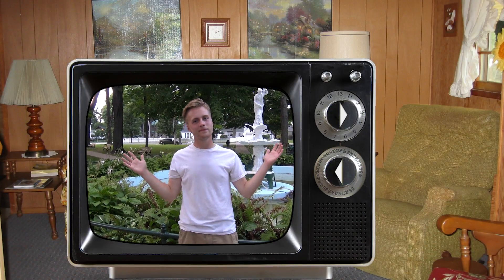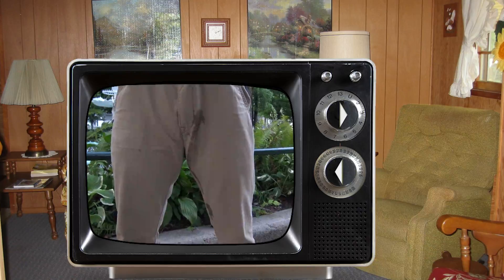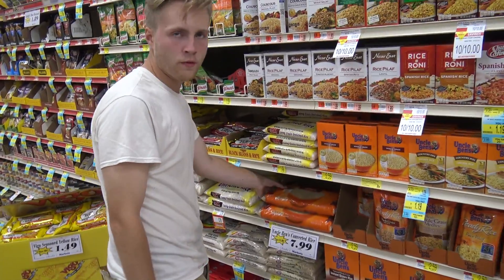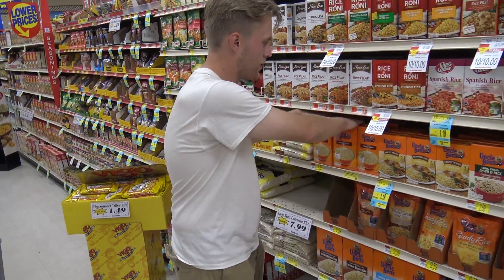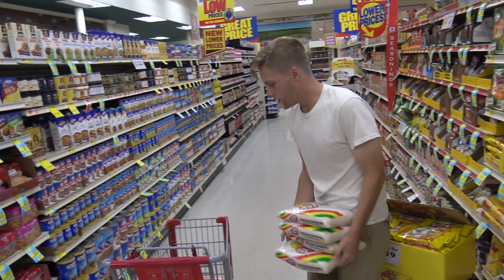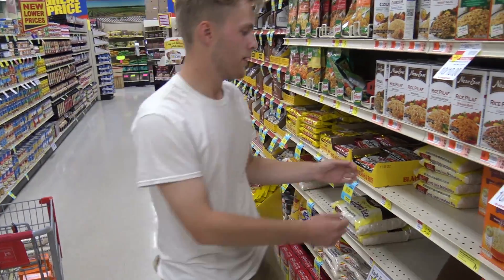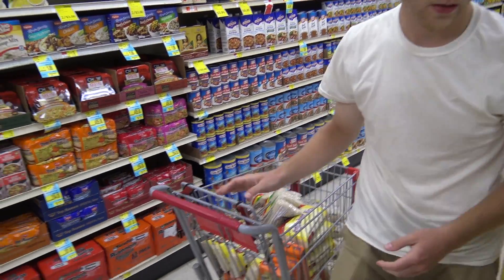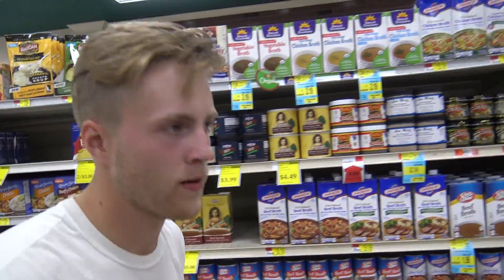White guy talks about rice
I want to upload a video a week but Isaac told me that is an idea for dummies. He also called me a butt head and punched my elbow. Anyhow here is a quick clip of Isaac buying a bunch of rice